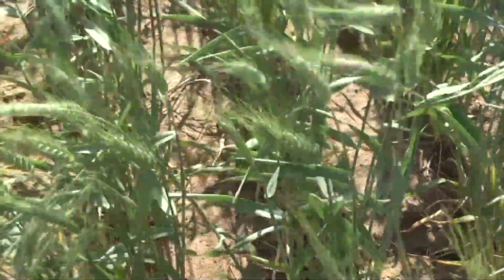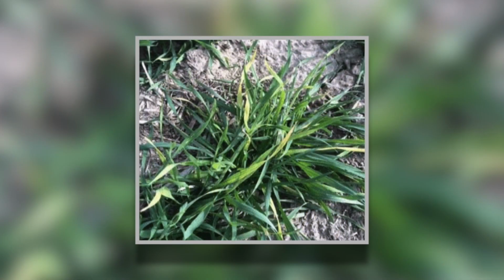Farm Factor 08252020 Wheat Update Introduction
Hi, I am Romulo Lollato, extension wheat and forage specialist with Kansas State University Department of Agronomy. I am here with Kelsey Andersen, who is the new extension wheat and forage pathologist for Kansas State University. Kelsey, welcome aboard, and why don't you go ahead and tell us a little bit about your past?
Kelsey Andersen: Great. Yes, thanks to be here. Like Romulo mentioned, I'm Kelsey Andersen Onofre. I'm the extension wheat and forage specialist here with Kansas State working specifically on pathology. I'm pretty excited to be aboard. I started just in May. It's been good to see the conditions here. I came directly from University of Florida where I got my PhD. Before that, I worked in private industry. I have experience working in wheat, specifically on my master's, with Fusarium head blight, where we looked at some of the effects of rainfall on fungicide applications.
Romulo: That's excellent. Fusarium head blight's also very important disease in Kansas, particularly in central and eastern Kansas. What did you learn doing your master's working there in Ohio soft wheat and control head blight that perhaps can be applied here in Kansas as well?
Kelsey: Yes, we found a few things. One was that fungicides can be applied in conditions that are more rainy. They're pretty rainfast. That was a key finding. Also that they have a residual life that lasts a couple of weeks, the specific fungicides that we were looking at. I think that's important about getting that timing right. We also looked at the effect of different rainfall patterns just before flowering and how they'll affect that toxin development and disease development over time. I'm hoping we can look at similar questions here and see how we can translate some of that information to help the growers of Kansas.
Romulo: Fungicide timing and fungicide product, specially important for Fusarium head blight. What other important diseases do you think are going to be a problem and that you'd like to look further into here in Kansas?